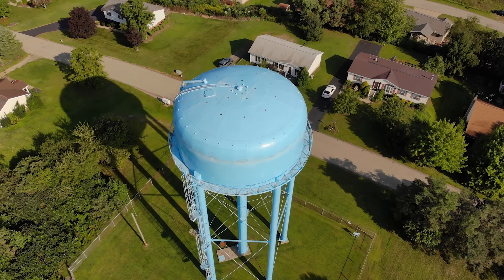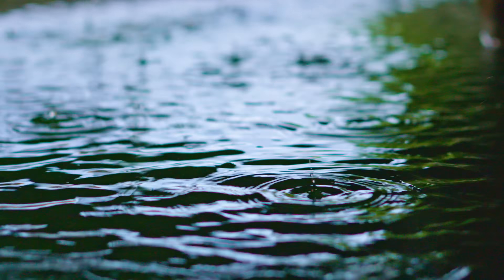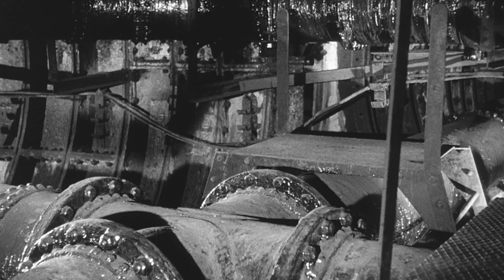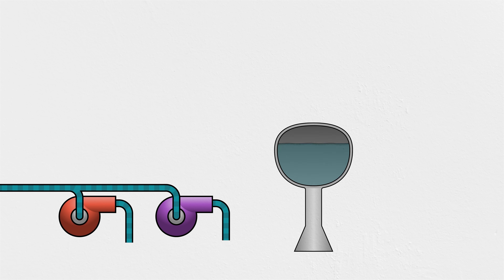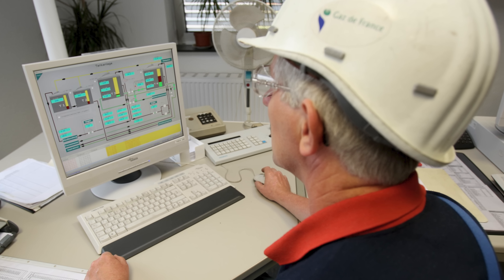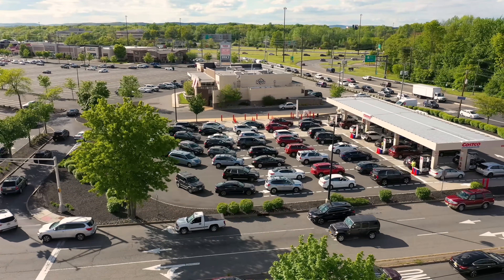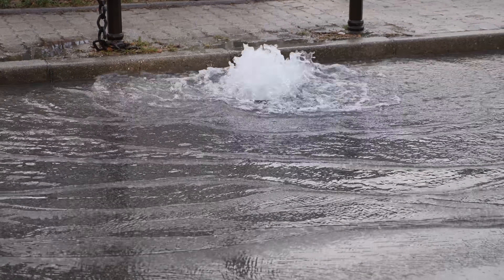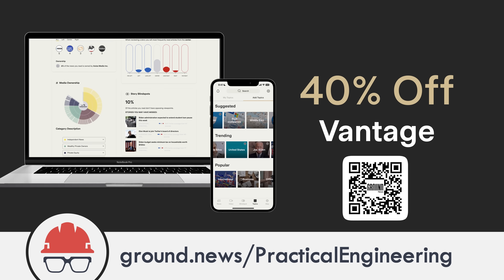When Infrastructure Gets Hacked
A few interesting stories about digital security for infrastructure

Digital systems interact with every aspect of our daily lives and basic needs: water, electricity, sanitation, public health, transportation, and more can all be seriously disrupted by someone or some group, anywhere in the world, if we let our guard down. With great computer power comes great computer responsibility. And just because many of these industrial control systems are only used or understood by a small number of people, security through obscurity just isn’t realistic anymore.

SPECIAL THANKS
Stock video and imagery provided by Getty Images.